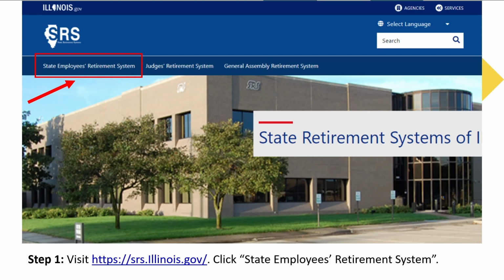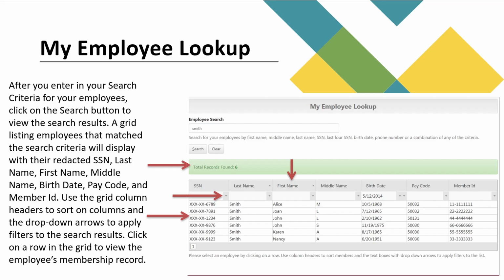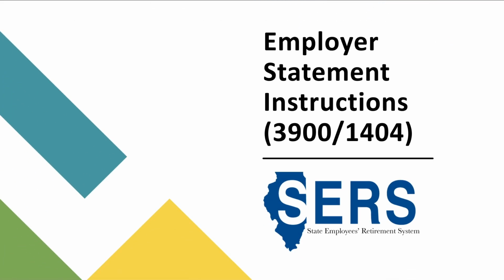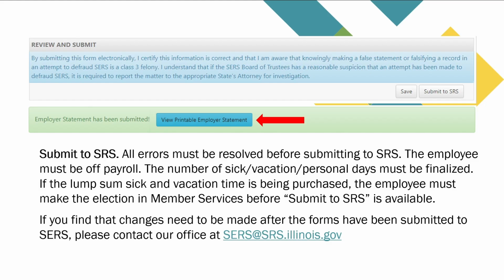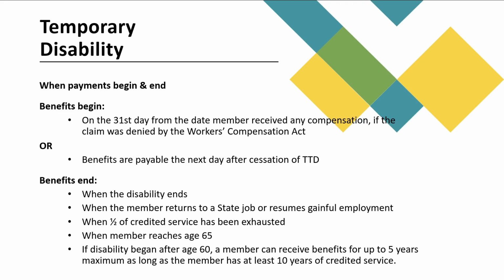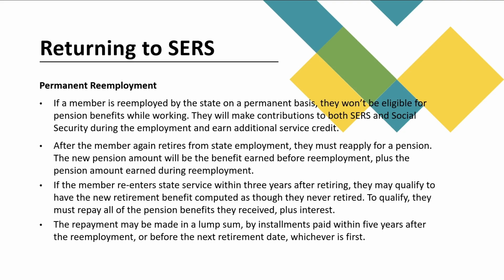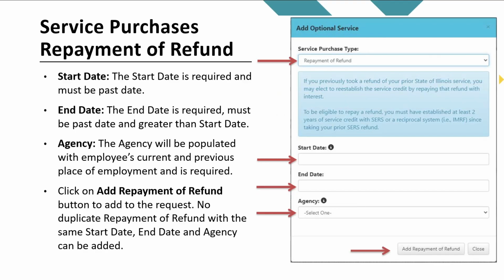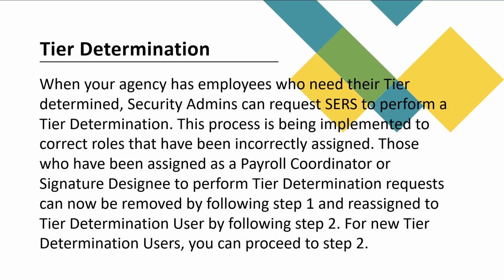Full Employer Training